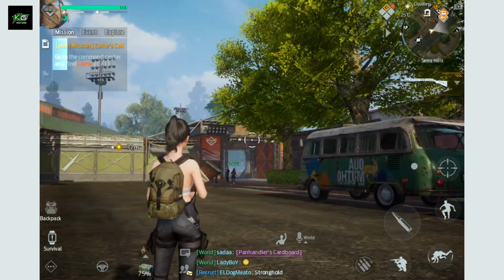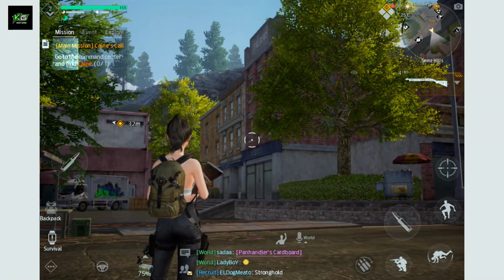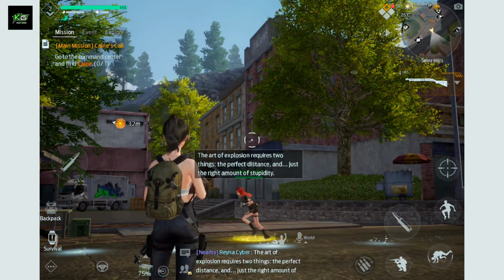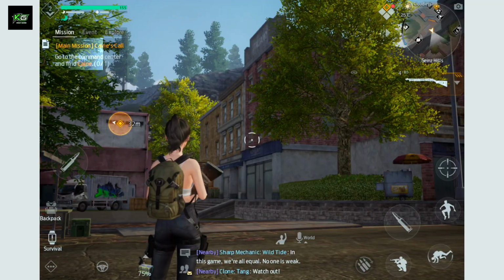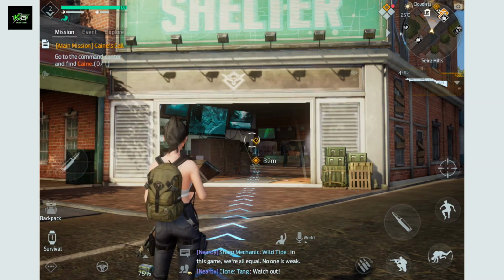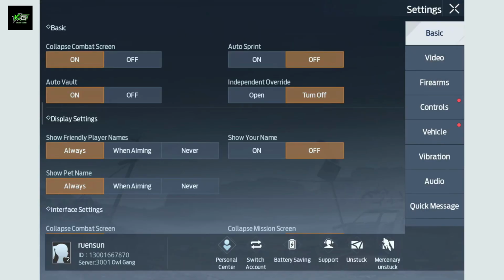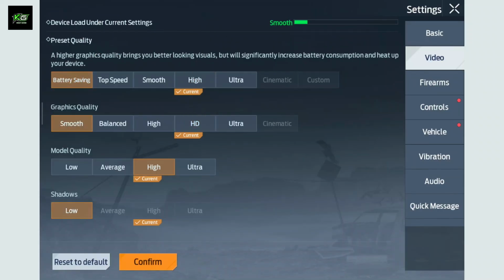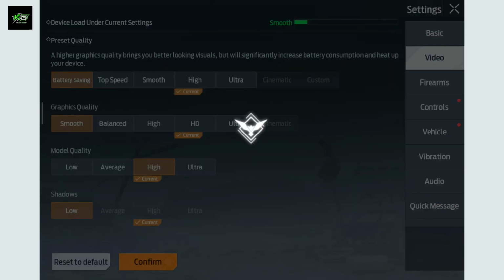How to Enable Battery Saving Mode in Undawn (Easy Guide 2026)?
Are you playing Undawn on your Android device and want to reduce battery drain while gaming?

In this beginner-friendly tutorial, I’ll show you how to enable battery saving mode in the Undawn game step by step. You’ll learn where to find the in-game settings and how to activate performance or power-saving options so your device can run the game more efficiently with less battery usage.

This guide is especially helpful for players who experience fast battery drain, overheating, or lag while playing Undawn and want a smoother, longer gaming session.